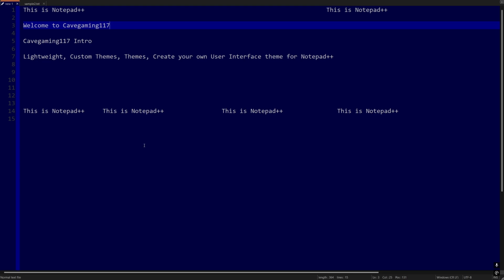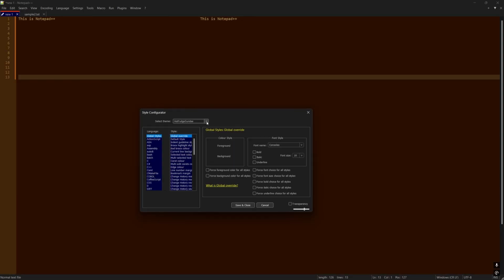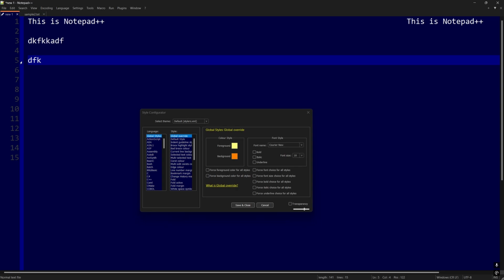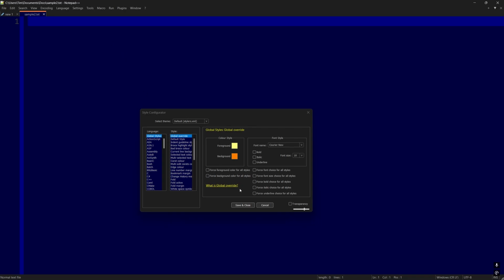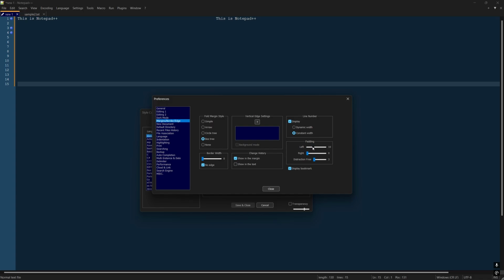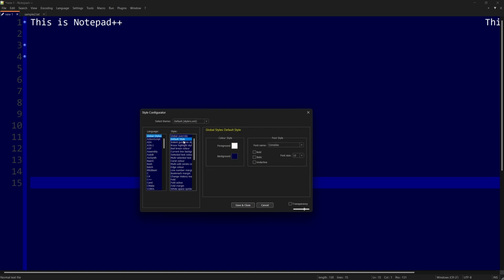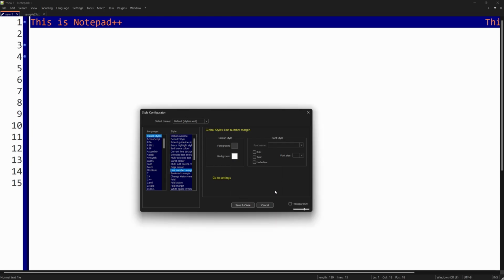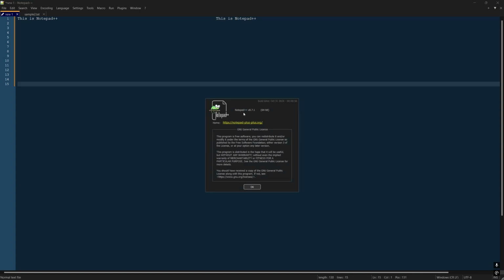App Highlight, Custom Theme Tweaking | Notepad++ (lightweight desktop note and code keeping app)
Today I want to share with you a lightweight little app/program called Notepad++.  You can customize the User Interface to your liking and it is also pretty good at keeping track of your note taking.

Notepad++ is a free (as in “free speech” and also as in “free beer”) source code editor and Notepad replacement that supports several languages. Running in the MS Windows environment, its use is governed by GNU General Public License.

Want to Earn a small passive income? Share your internet bandwidth safely and securely with EarnApp: